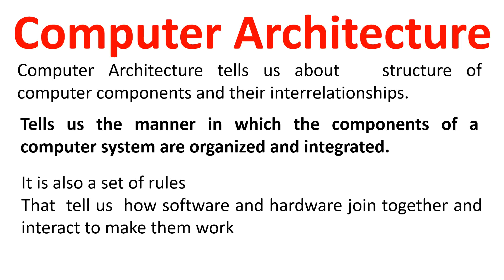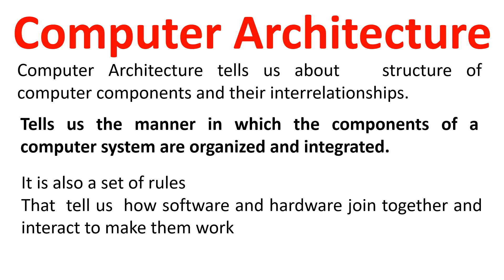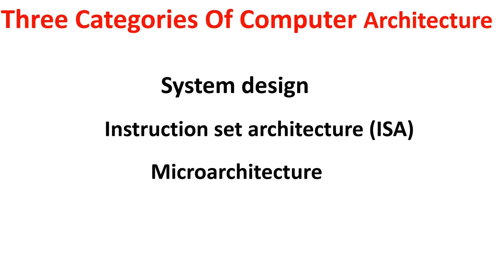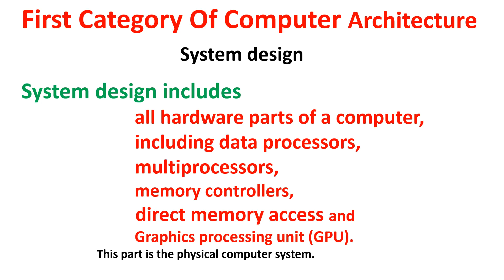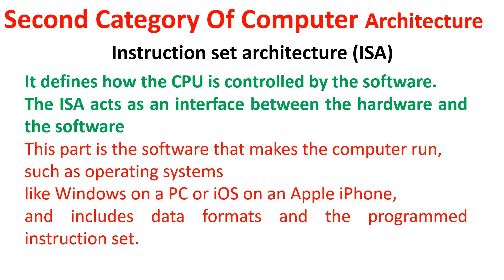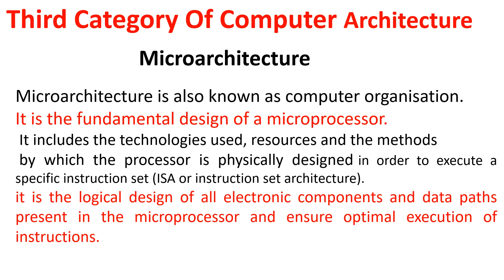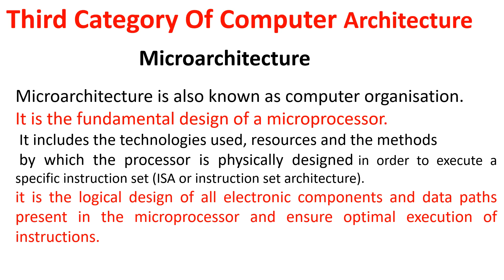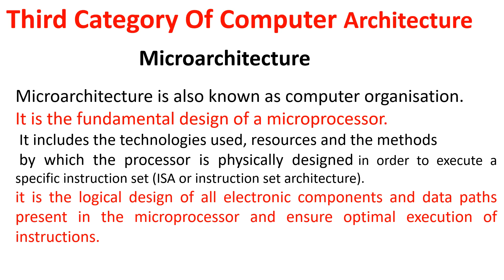Define Categories of Computer Architecture